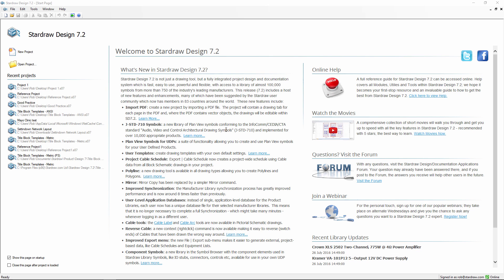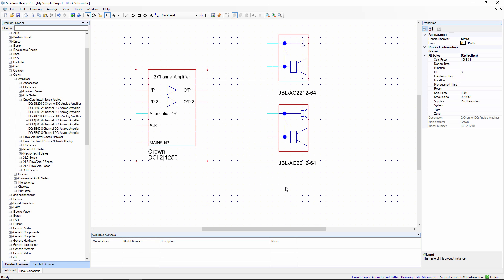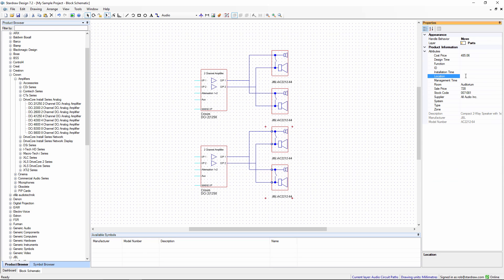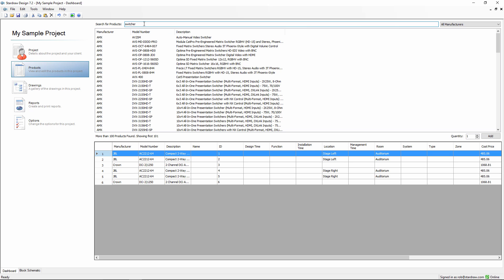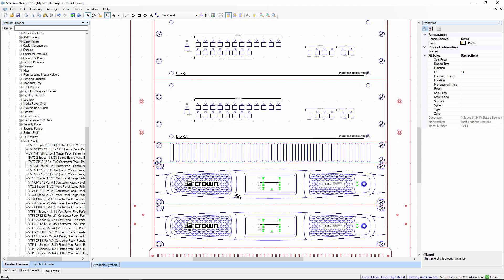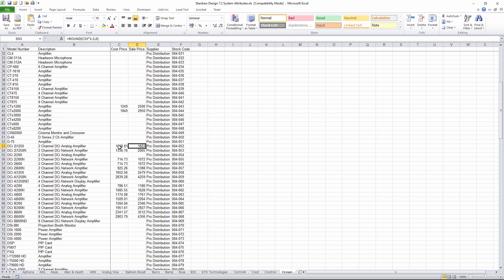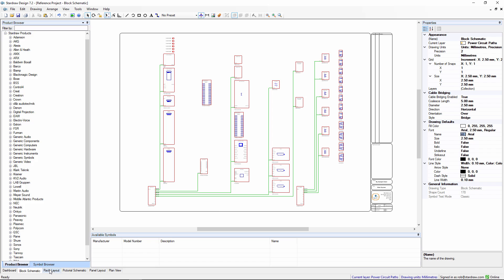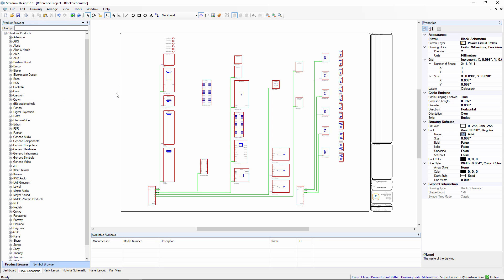Stardraw Design 7.x - Basic Use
A quickstart guide to the basics of Stardraw Design 7.2: creating a project, creating drawings, populating products within the project, use of Attributes and a tour of all the drawing Modules.